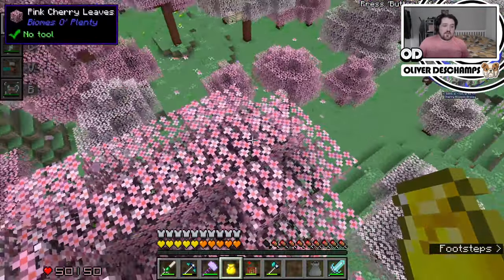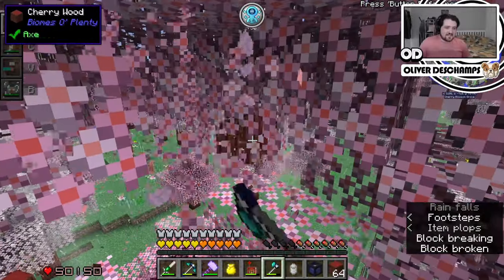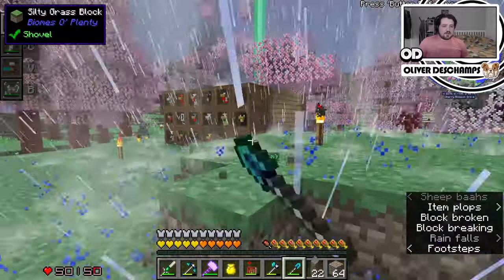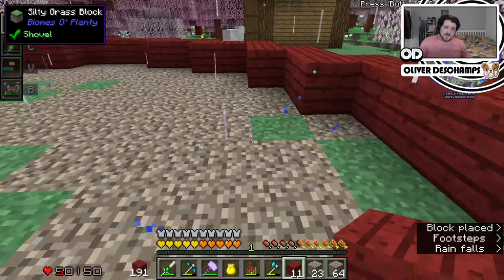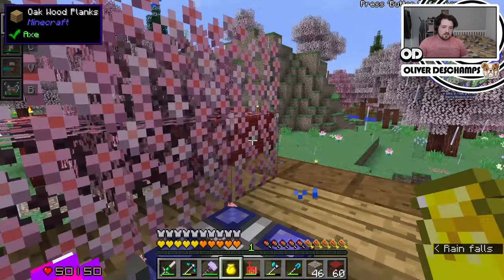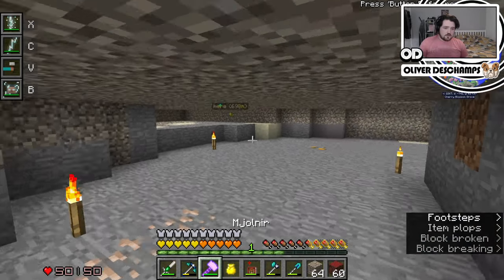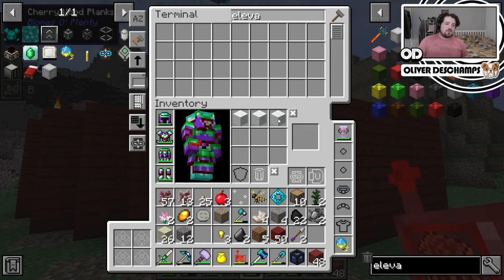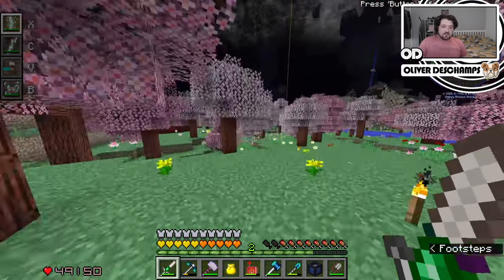Building Our New Home! - INSANE CRAFT EP25